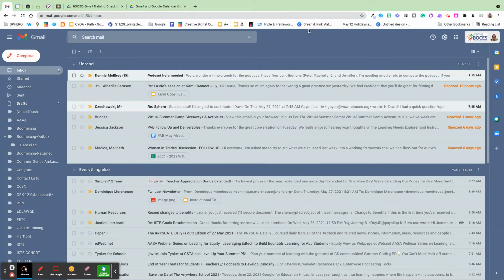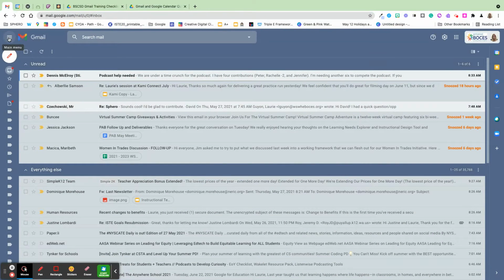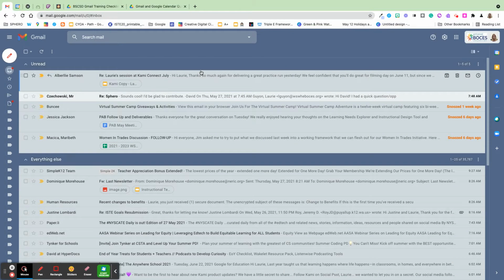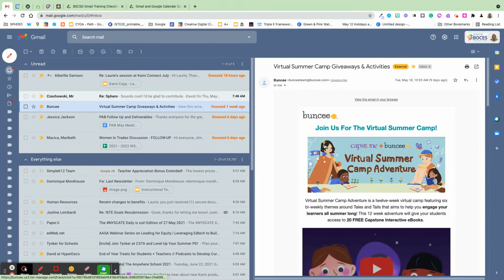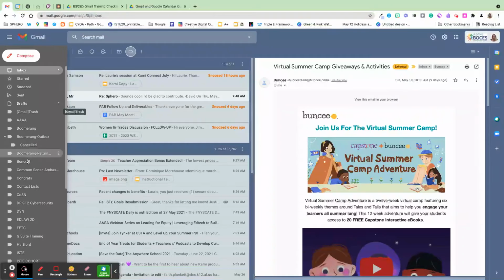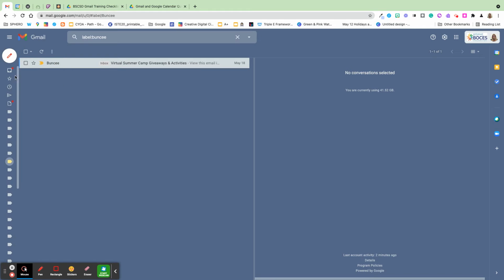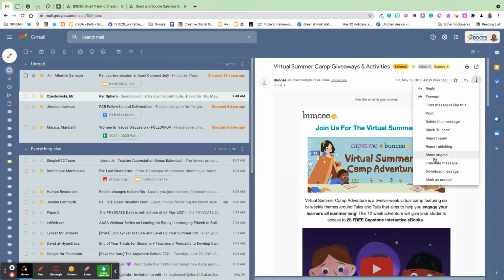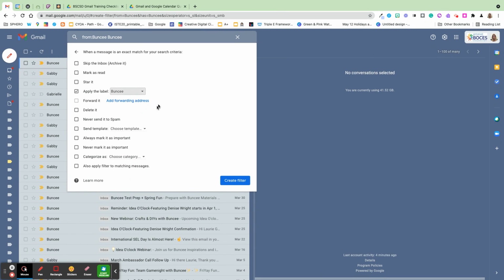Gmail email labels and other functions